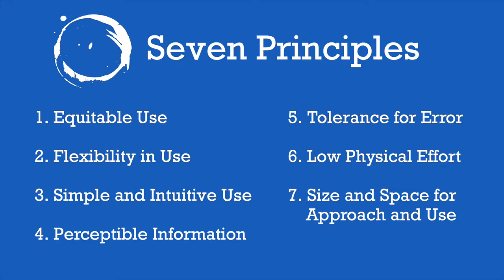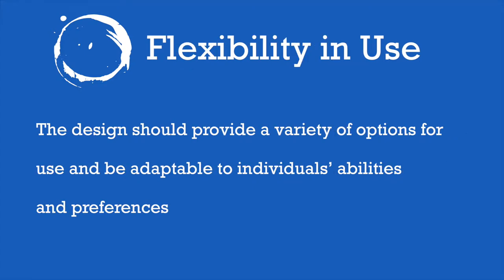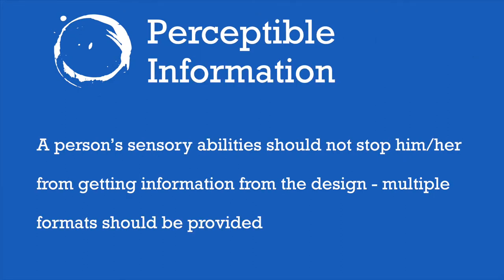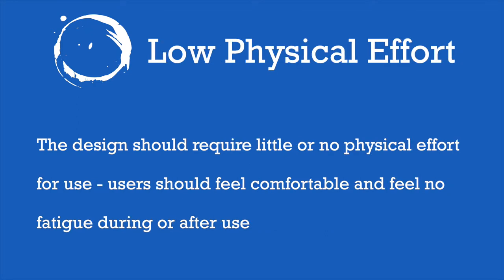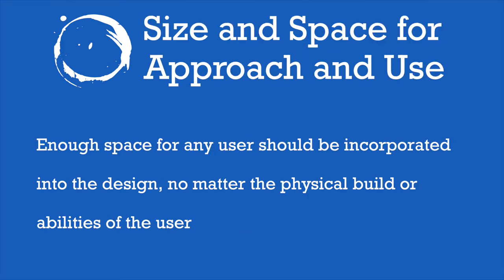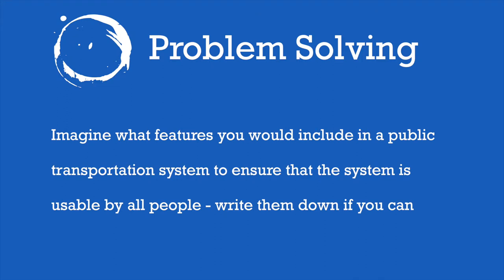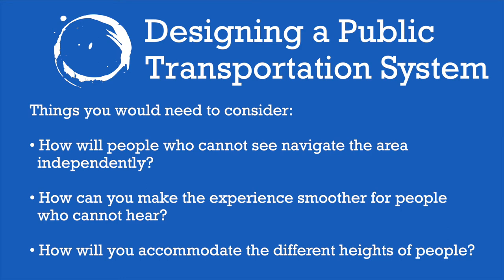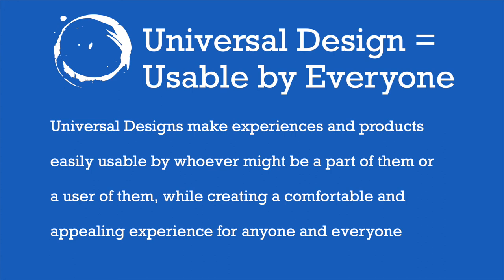Universal Design Basics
This video features the Seven Principles of Universal Design provided by the National Disability Authority.